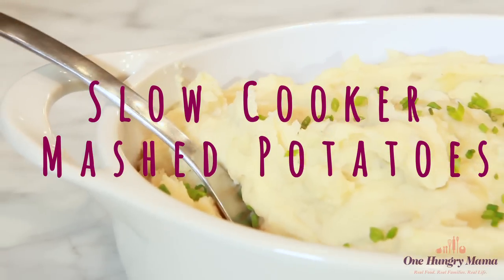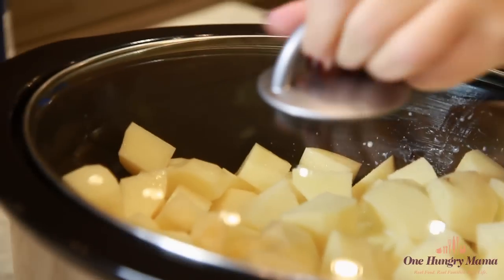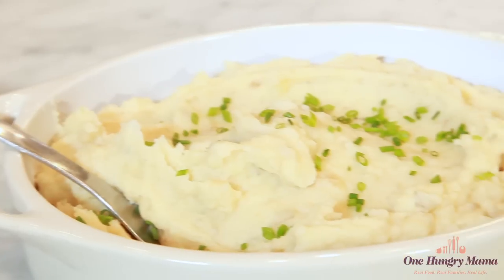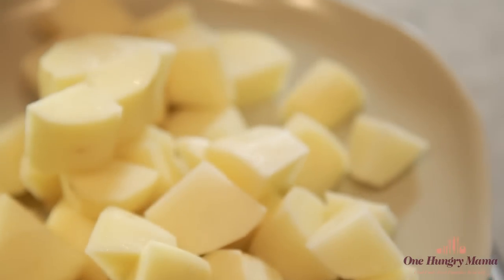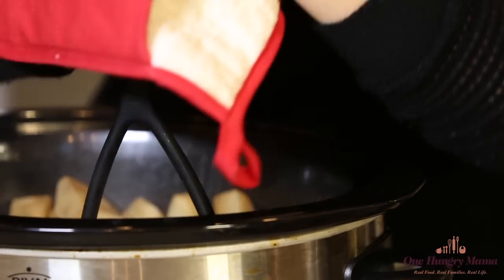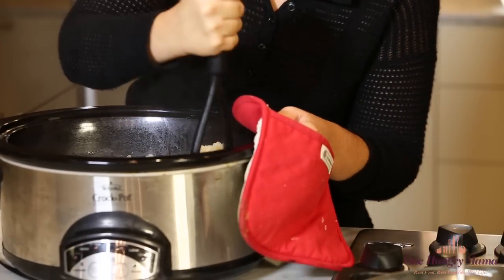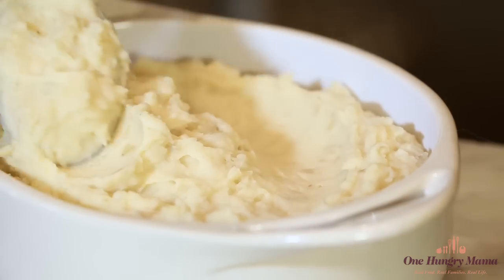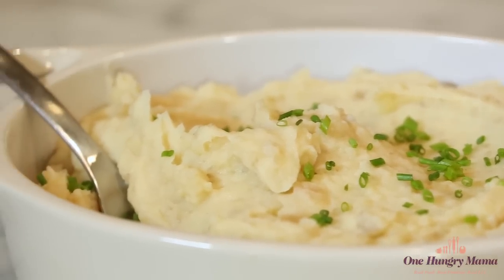Easy Slow Cooker Mashed Potatoes: Ultimate Thanksgiving Menu | One Hungry Mama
The easiest way to make mashed potatoes ahead—AND keep them warm until Thanksgiving dinner—is, hands down, in the slow cooker. Check them out along with all the recipes in the Kin Community Ultimate Thanksgiving Menu collaboration

On Thanksgiving especially, being able to make foods ahead of time is the key to maintaining your sanity. One of the hardest foods to make ahead is mashed potatoes—until now.

Cooking them in the slow cooker is a totally hands off endeavor that you can start first thing in the morning. Then, when they are done, the slow cooker will go into "warm" mode and keep them warm and ready (not burnt or gooey) until dinner time.

It's honestly genius! And so easy. Here's how. To make this, you'll need:

Unsalted butter for greasing, plus 1/2 cup for mashing
5 lbs of potatoes
1 cup cooking liquid (milk or water; see note below)
1 1/2 teaspoon salt, plus more to taste
3-3 1/2 cups milk or cream for mashing
Ground black pepper, to taste (optional)
Garnish (optional): pats of butter, chopped chives, or chopped parsley

Most standard slow cookers will fit 5 lbs of potatoes, which should feed about 10 people. Grease the slow cooker inset with butter and set aside. Peel and chop the potatoes into 1-2" chunks and add to the slow cooker with 1 cup of cooking liquid and 1 1/2 teaspoons salt. Cover and cook on high for 4 hours.

Before going on, a quick note about cooking liquid: I've made this recipe using milk, but find that it caramelizes in the long, slow cooking process. While I like the flavor that this adds, it can also add a brown color that, while far from unappealing, may both some for Thanksgiving. If you don't want to take the chance, use water or even broth as your cooking liquid. The potatoes will still taste great and you can avoid the discoloration.

Once the potatoes are cooked, open the lid and, right in the slow cooker, mash the cooked potatoes. In the meantime, in a small saucepan over medium heat, melt 1/2 cup of butter and 3 cups of milk or cream. When the butter is completely melted and the whole mixture warm, add them to the potatoes in the slow cooker and keep mashing, until desired consistency. If you need to, you may add up to an additional 1/2 cup of warmed milk or cream. If you want, you can even stir in some spoonfuls of sour cream. Yum!

Taste the potatoes and season with salt and, if you like, pepper. Then cover and keep on "warm" until dinner time.

When it's time to serve, scoop the warm potatoes into a serving dish and top with pats of putter, chopped chives or parsley, or whatever else you like to garnish your mash.

Be sure to check out all of the recipes in Kin Community's Ultimate Thanksgiving Menu collaboration.

Have a great one! xox